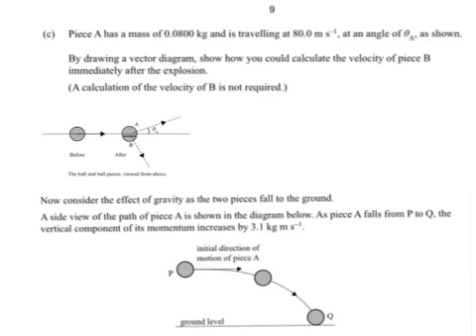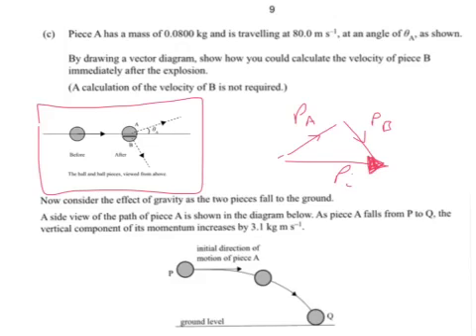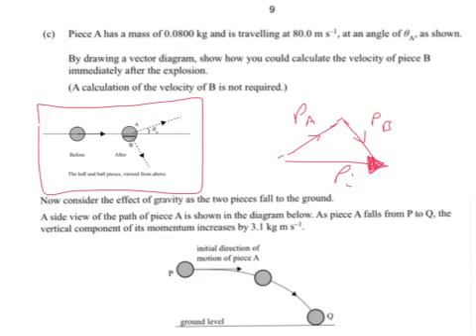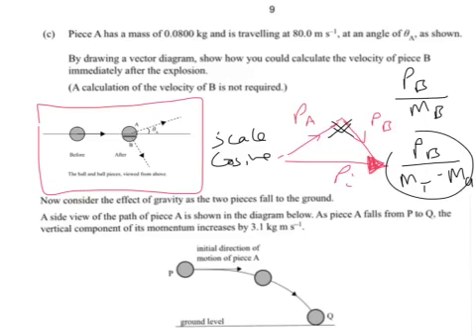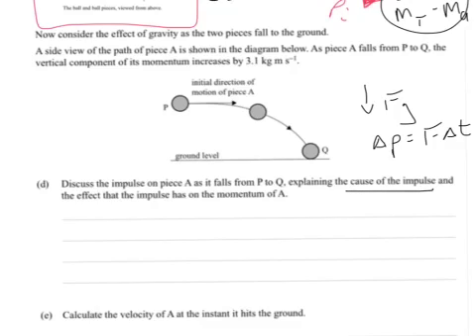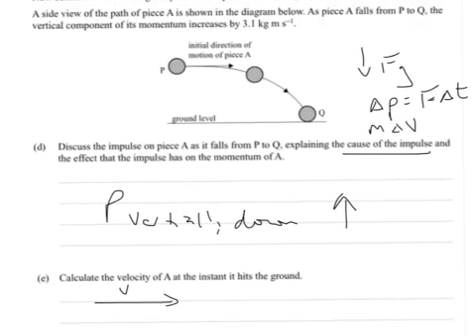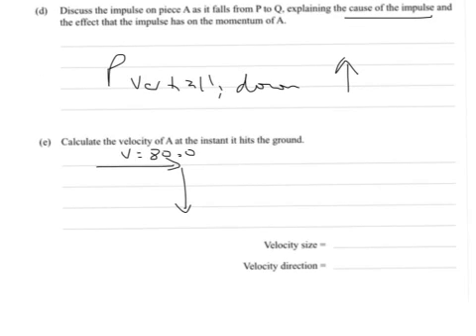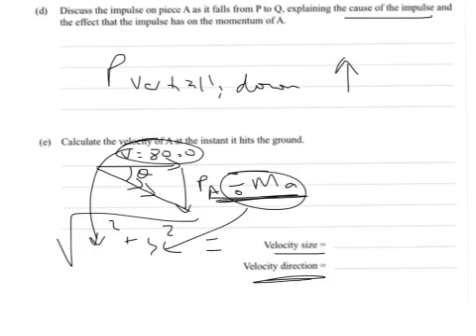2012 NCEA Level 3 Mechanics Q3 - part 2